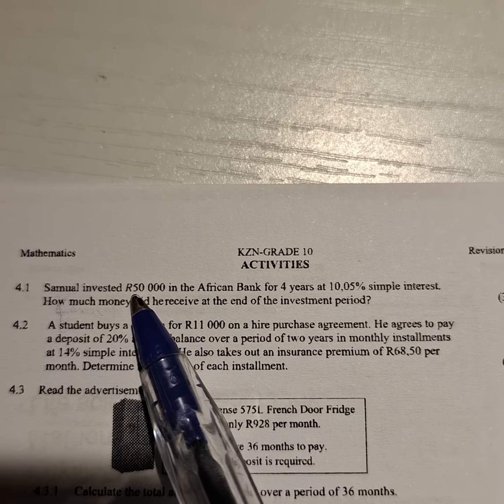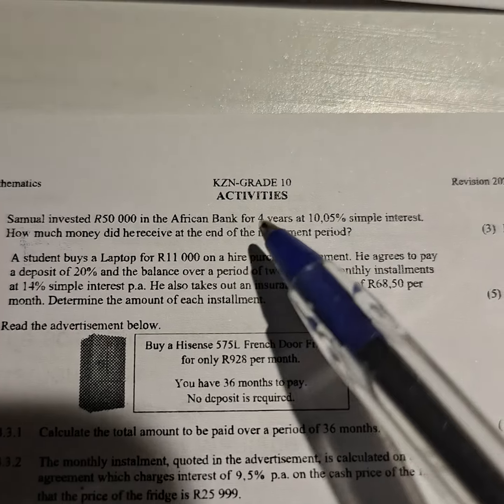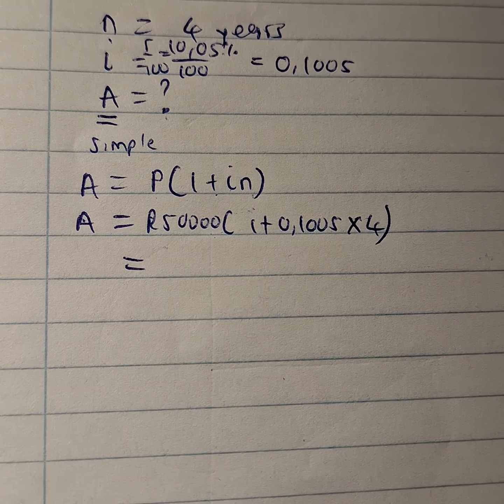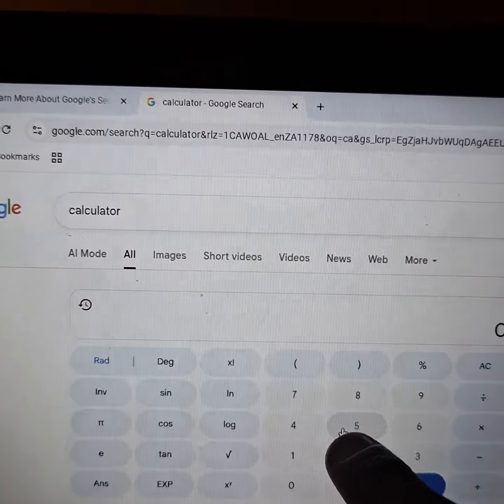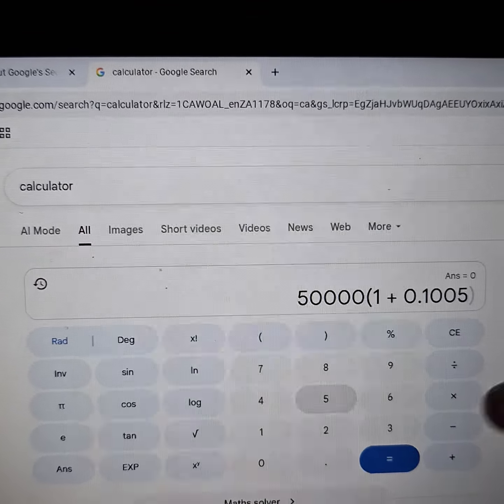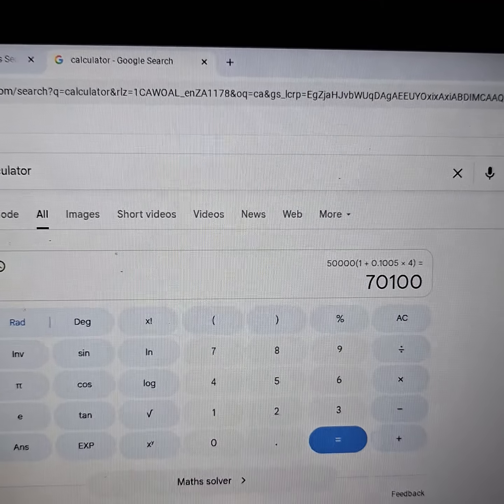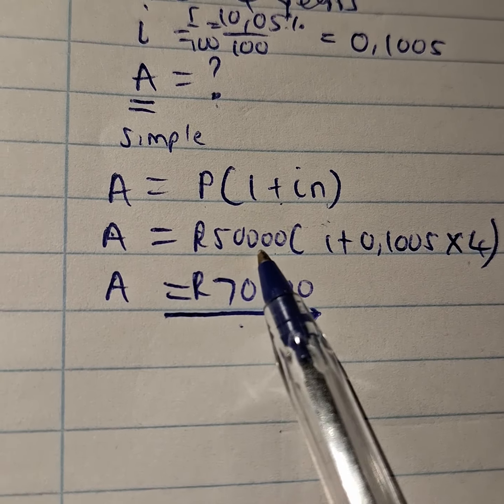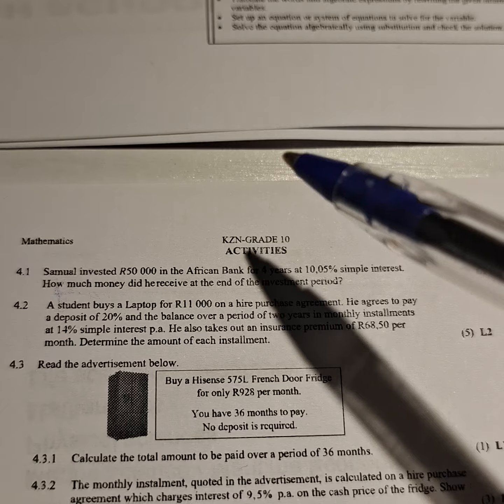Grade 10 Solving a Problem that requires the use of A=P(1+in) Exam type| Part 2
Samuel invested R50000 in the African Bank for 4 years at 10,05% pa  simple interest. How much money did he receive at the end of the investment period?

Watch the video and see how we calculate it..